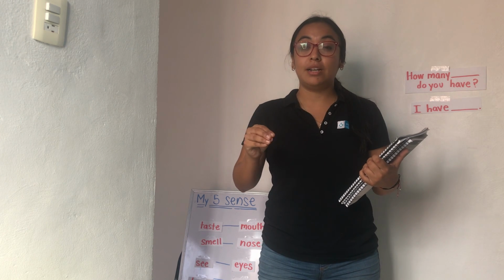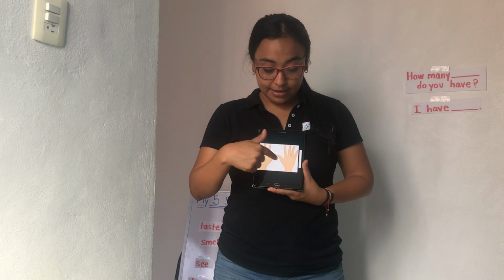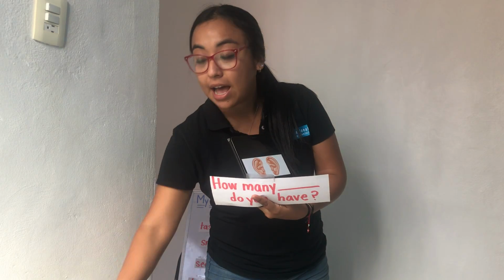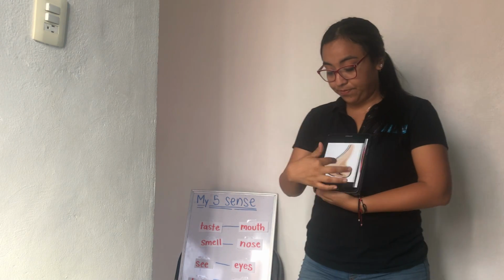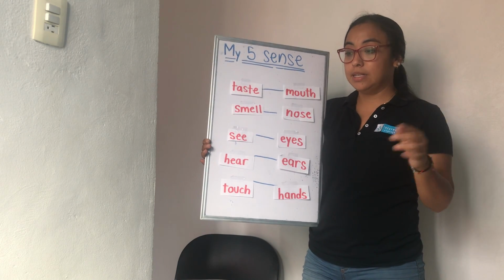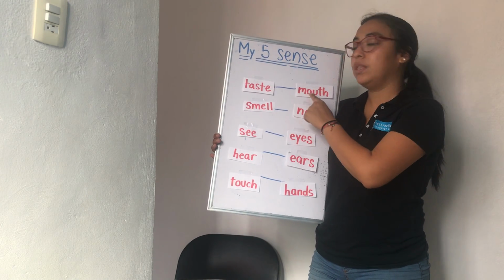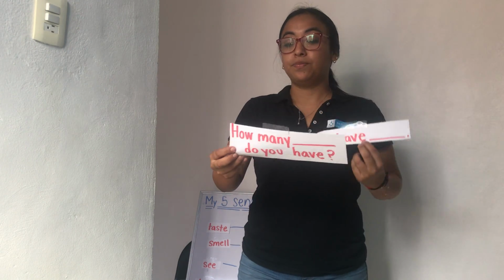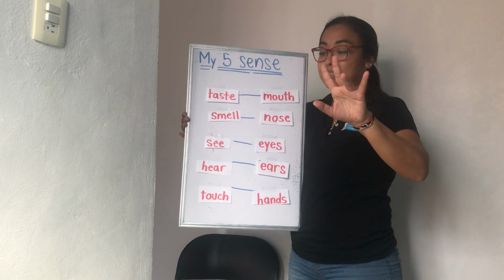English for KIDS: Body Parts (How many)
Estamos ubicados en la ciudad de San Francisco de Campeche, México.
Avenida Gobernadores #165 Colonia Santa Lucia.
Horarios de Atención:
Lunes a Jueves de 5:00 p.m. a 8:30 p.m.